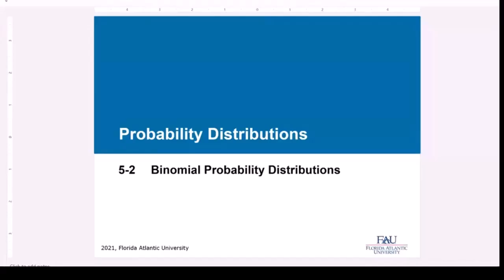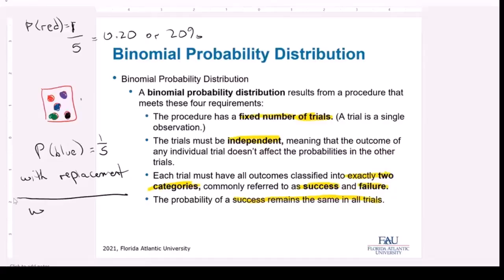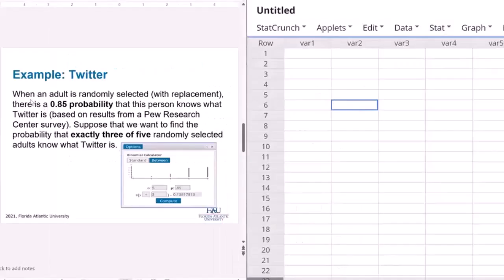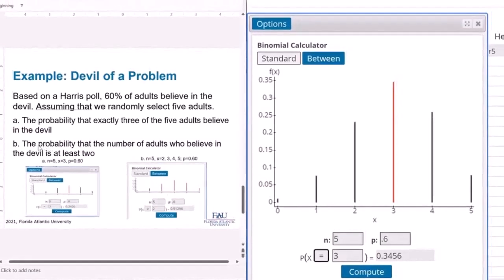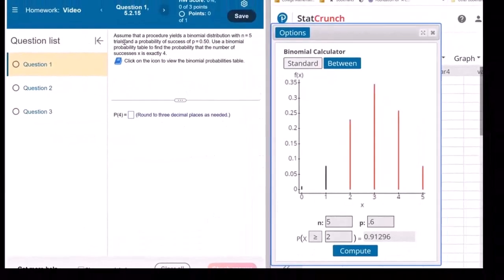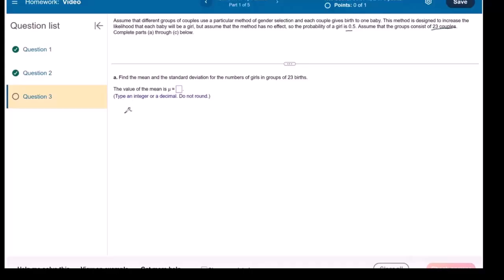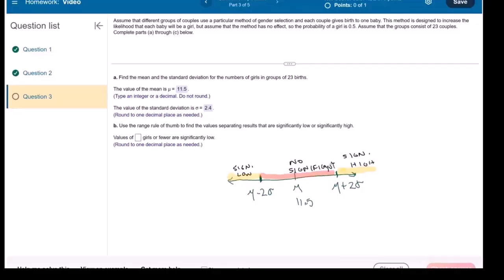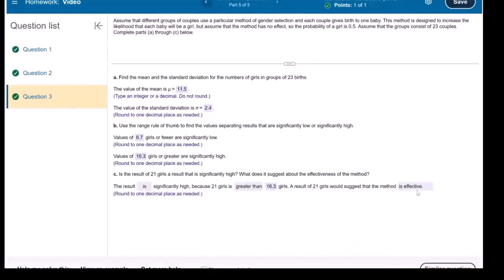5 .2 Binomial Distribution